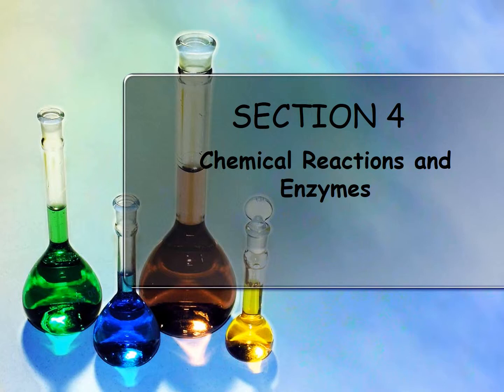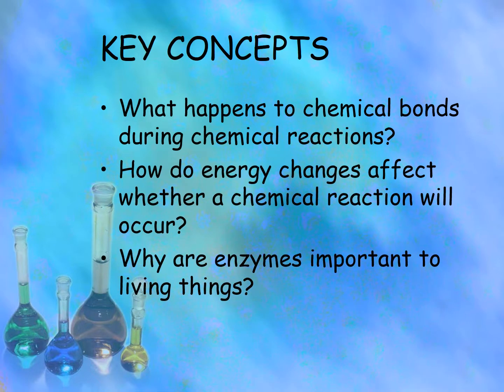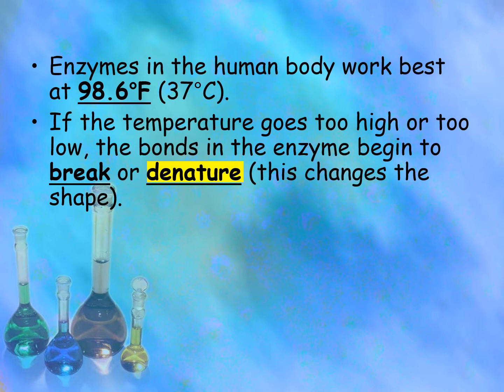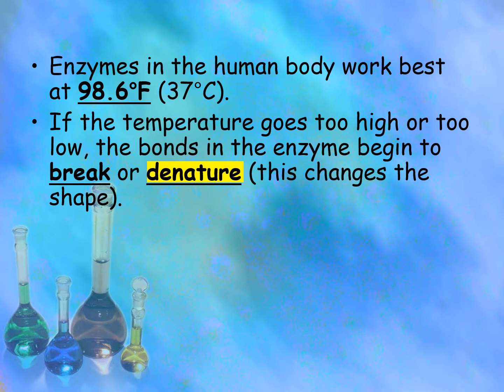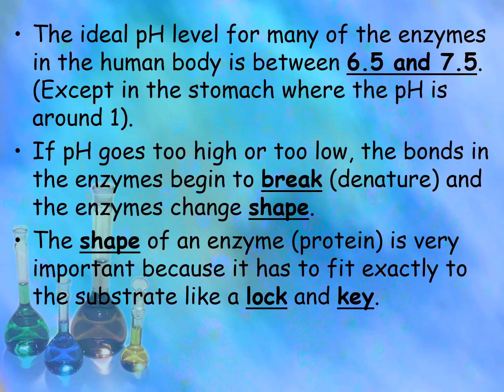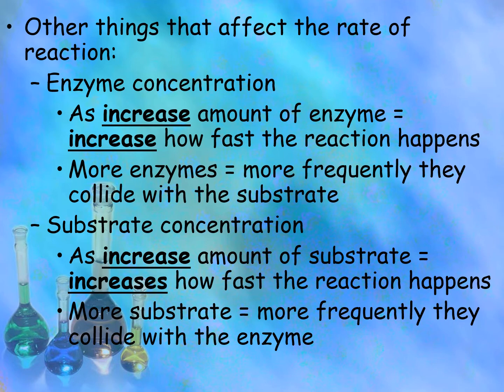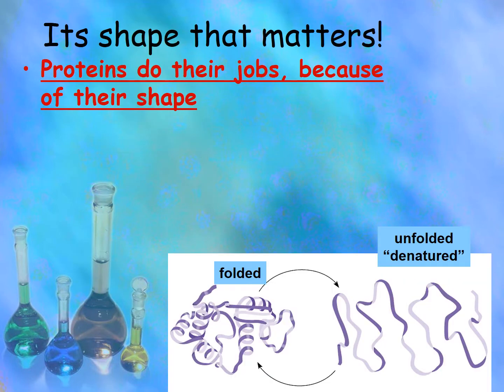CHAPTER 2 4